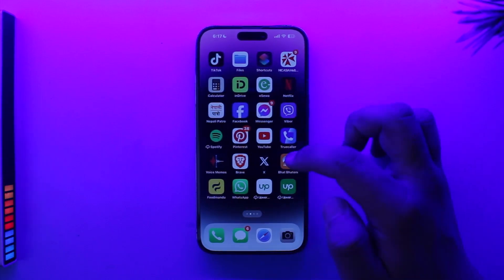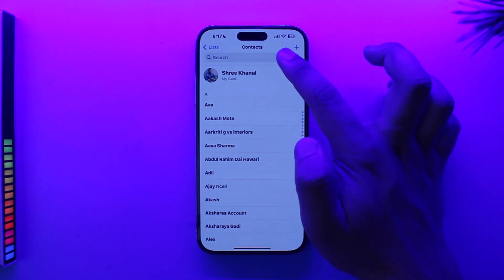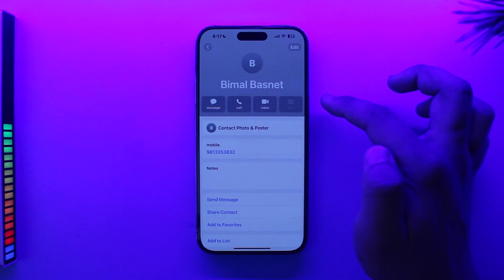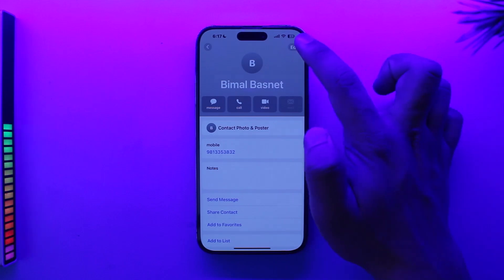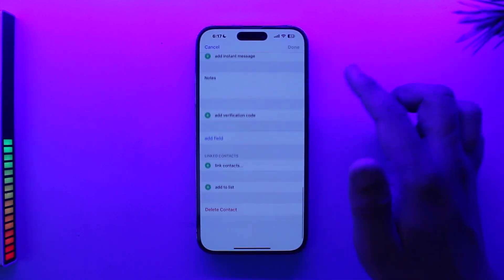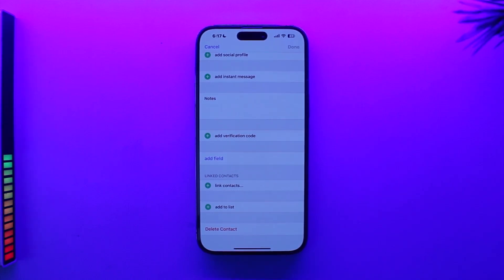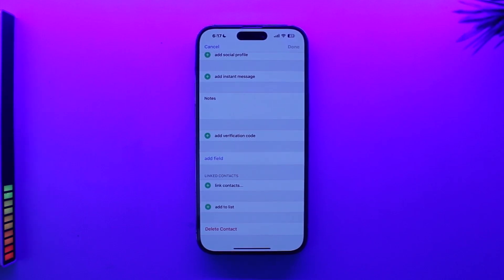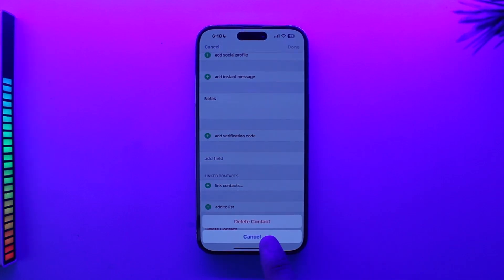How to Delete a Contact on iPhone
This video guides you through an easy step-by-step process to delete a contact on iPhone. So make sure to watch this video till the end.

~ Chapters:
0:00 Introduction
0:10 Delete a Contact
0:50 Conclusion